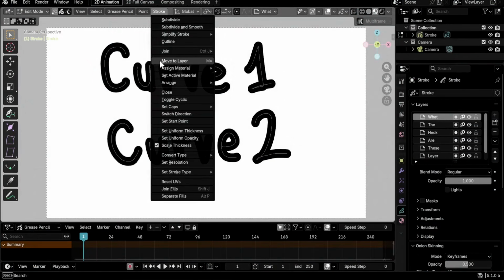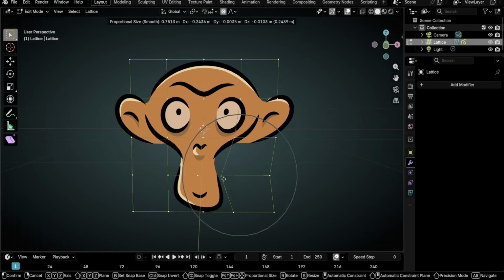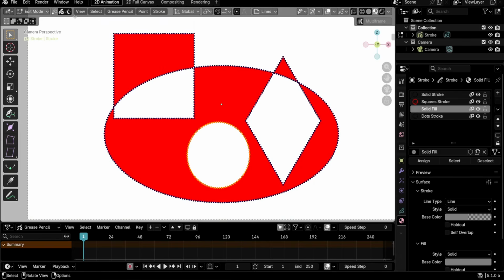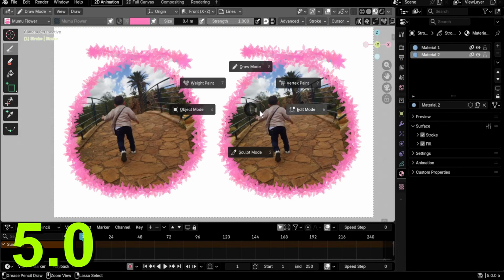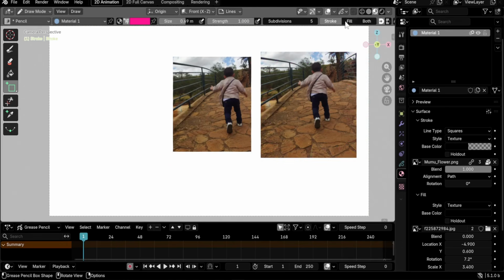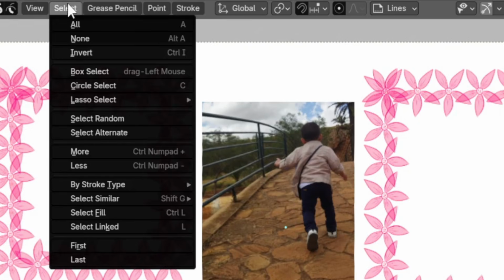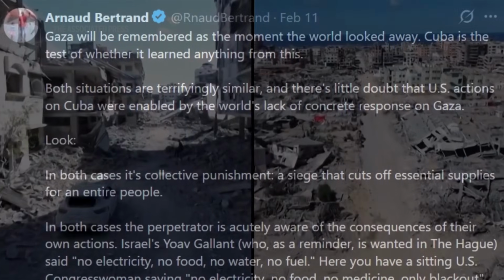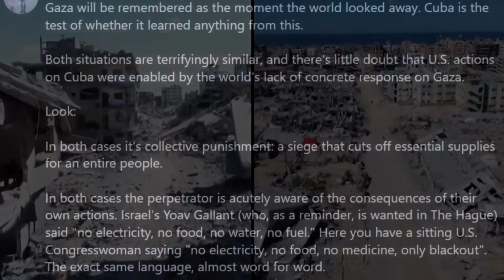Blender 5.1 Grease Pencil: Fill Holes, Faster Brushes & Smarter Stroke Toggling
Blender Grease Pencil 5.1 is here with massive updates including the long-awaited support for real fills with holes, major material workflow improvements, and performance boosts that make a real difference.

What's covered in this tutorial:

🔹 Fills with Real Holes – No more Holdout material hacks! The Fill tool now detects holes automatically, and new operators in Edit Mode (Join Fills Shift+J / Separate Fills Alt+P) let you create or remove holes with ease.

🔹 New Material Workflow – Toggle strokes and fills per curve without touching material settings. Set Stroke, Fill, or Both in Draw mode tools, or change existing curves using the new Set Stroke Type menu.

🔹 Stroke & Fill Selection – New Select Fill operator (Ctrl+L) lets you select entire fills in Point mode. Plus, the Delete menu (X) now has options to delete only strokes or only fills without removing the curve.

🔹 Performance Improvements – Brush tool now handles very long strokes faster, and optimizations benefit Sculpt mode and even rendering speed.

🔹 Python API – Added LayerGroup.children and GreasePencil.root_nodes collection properties. This makes it easier to iterate over the layer tree.

Timestamps:
00:03 overview
00:23 free blender theme
00:39 searchable move to layer
00:52 automatic lattice parenting
01:12 create & edit fills with holes
02:38 new material workflow
03:18 draw mode: choose stroke, fill or both
03:35 edit mode: enable/disable strokes & fills
03:50 delete stroke or fill only
04:03 select only strokes or fills
04:11 long strokes performance improved
04:25 new python API properties
04:37 caring to be cared about